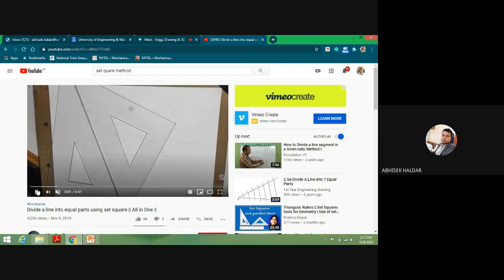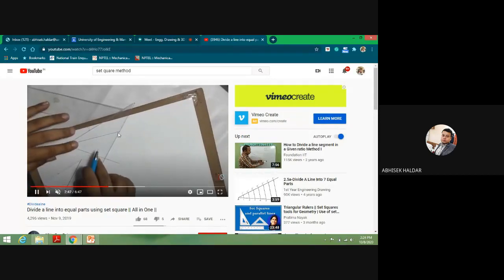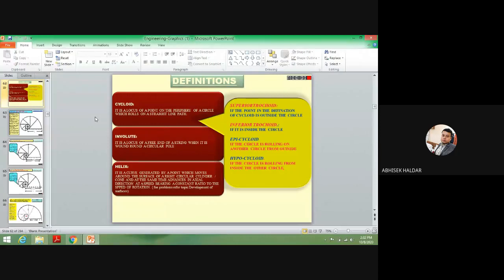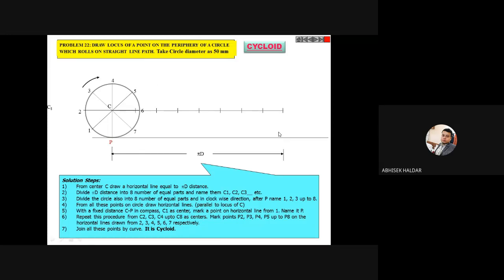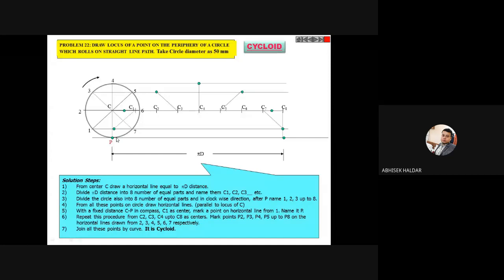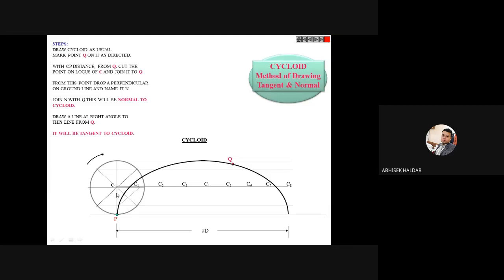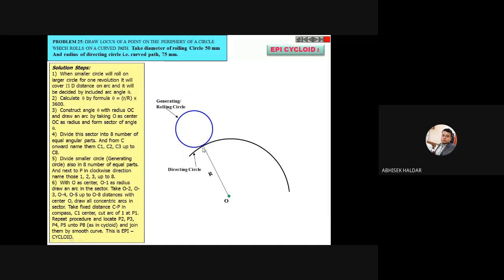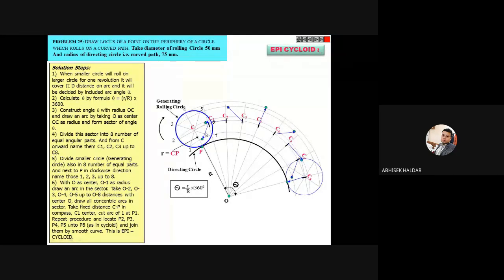Engg Drawing & 3D Design Lab SEC I 08.10.2020